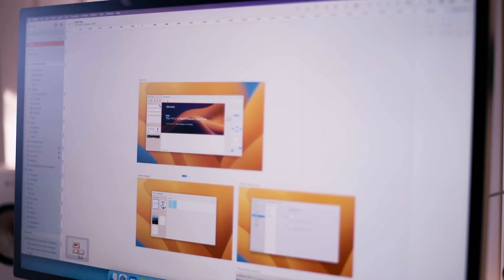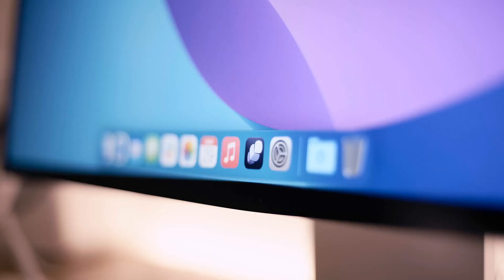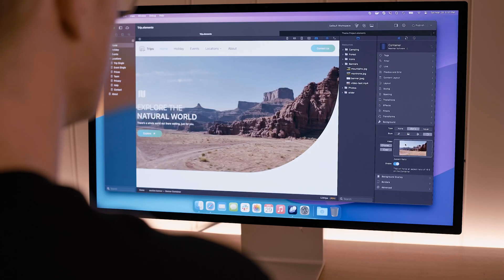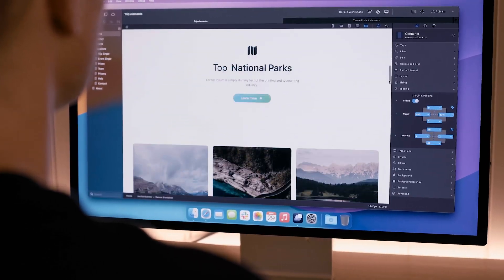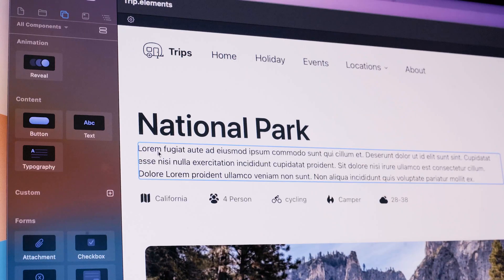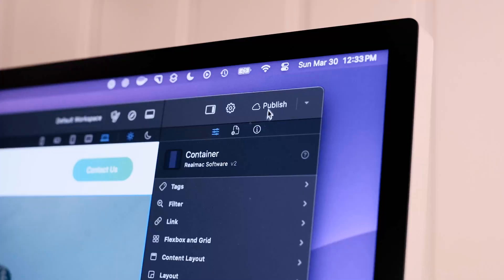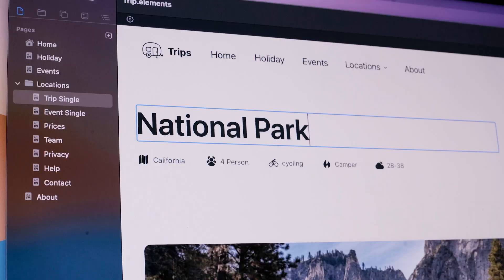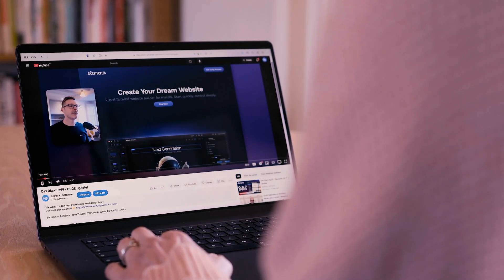Help us build the next generation web design app on the Mac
Over three years ago we set out to build a truly groundbreaking website builder, an app that would lay the foundation for the next two decades of web design on the Mac. It's called Elements and you can watch the video to learn more.